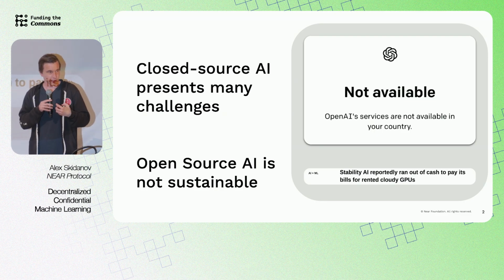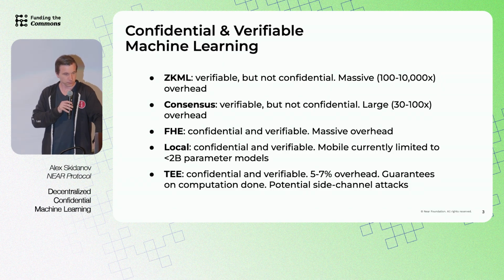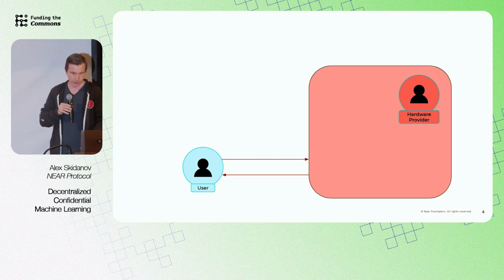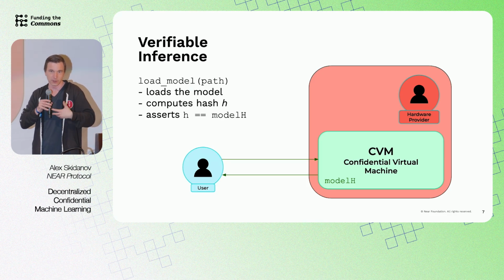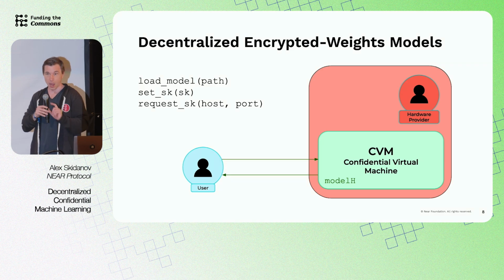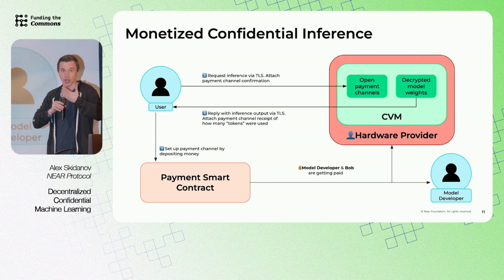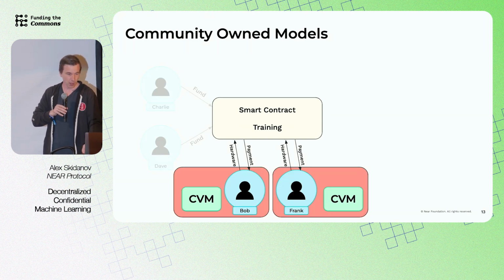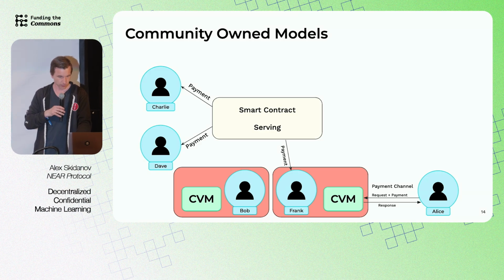Decentralized, Confidential Machine Learning – San Francisco 2025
Decentralized, Confidential Machine Learning: What would it take to build AI that’s truly user-owned, censorship-resistant, and private by default? Alex Skidanov outlines a path forward using trusted execution environments (TEEs) to run models securely on untrusted hardware. He explores how this infrastructure could enable community-funded, confidential, and monetizable AI—where no one sees your data, and everyone who contributes gets rewarded.

Speaker: Alex Skidanov (NEAR Protocol)

This session was part of the 12th edition of Funding the Commons, held March 15–16, 2025, at the Internet Archive in San Francisco.